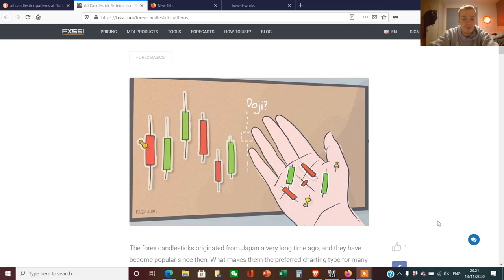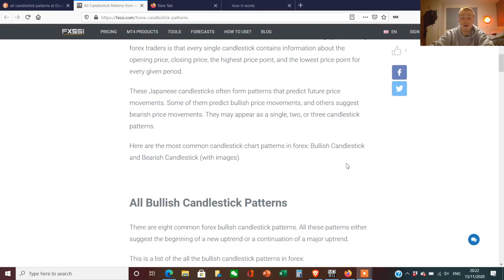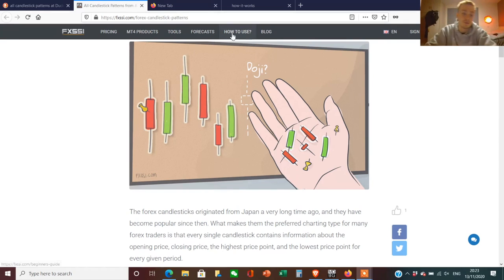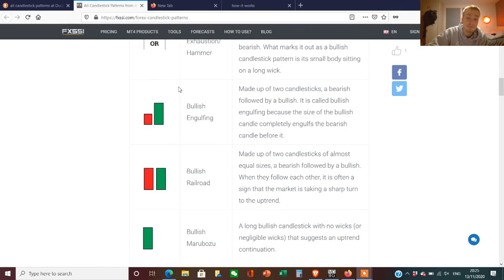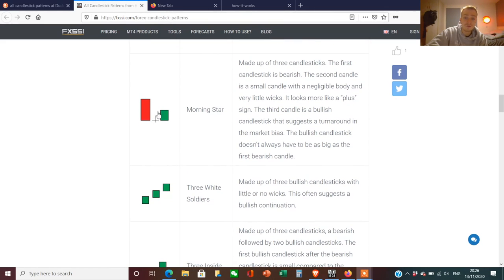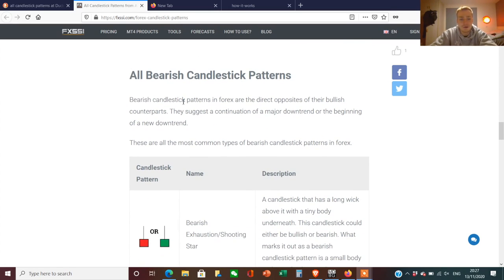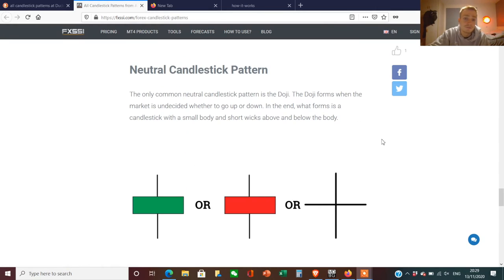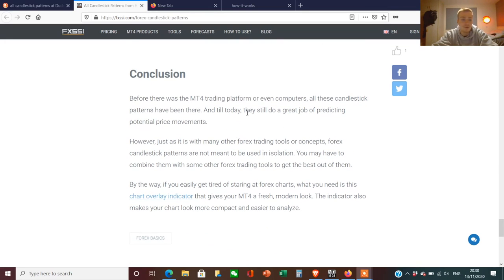Trading using candlesticks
This video introduces the basics of how to use candlestick analysis in your trading.